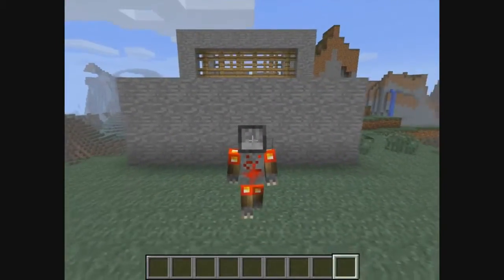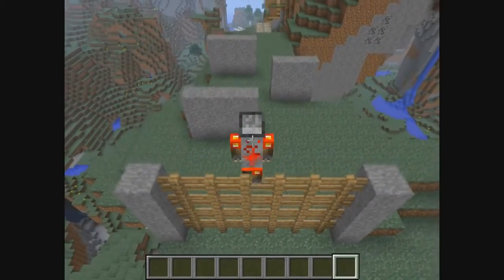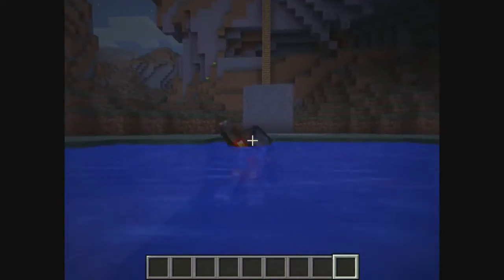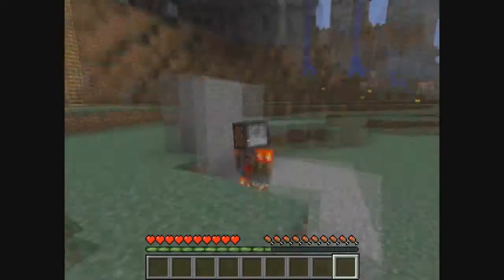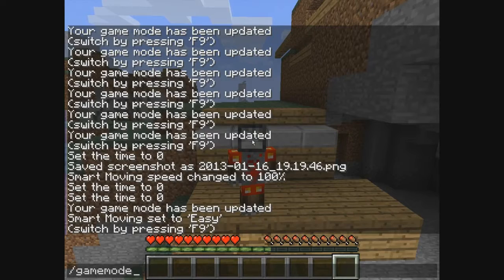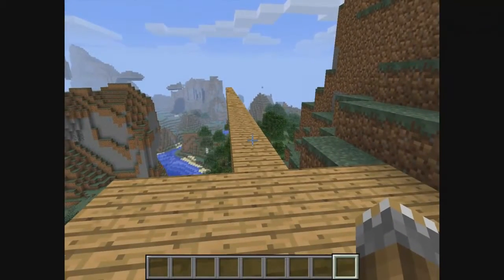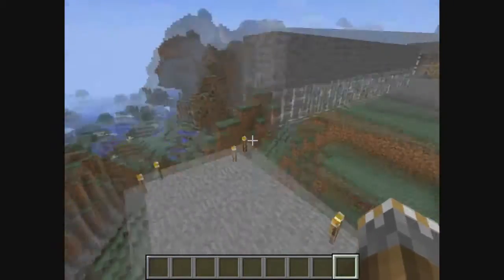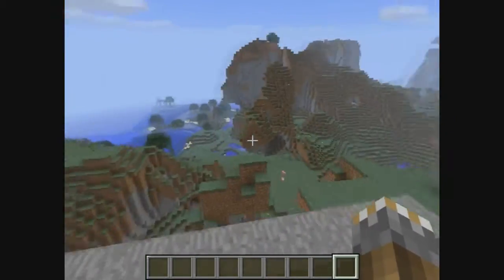Minecraft Moddy Things- 1.4.7 [Smart Moving]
Today i did a video on the very popular SMART MOVING MOD!!
watch for tutorials on how to use it and the things that you can do with it :D
-Aerrow56